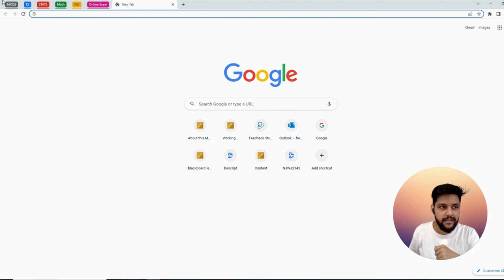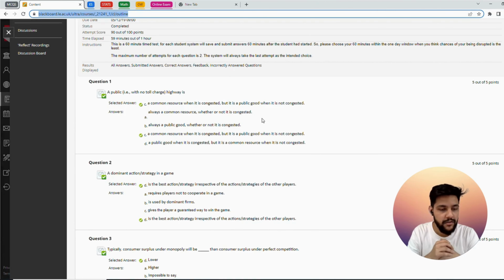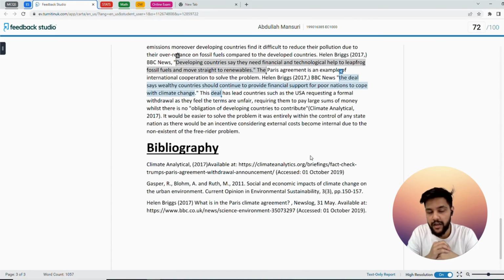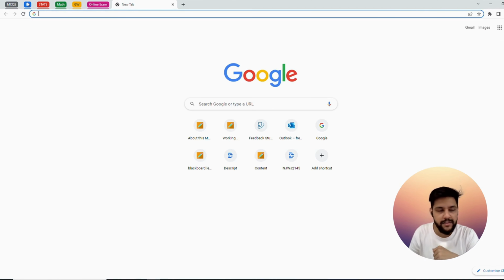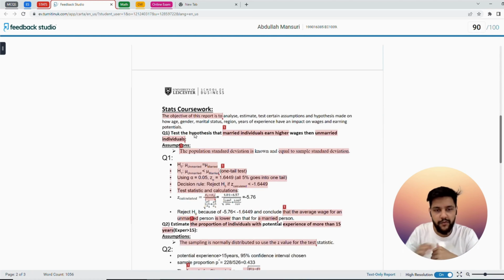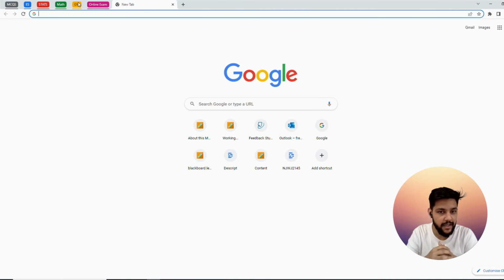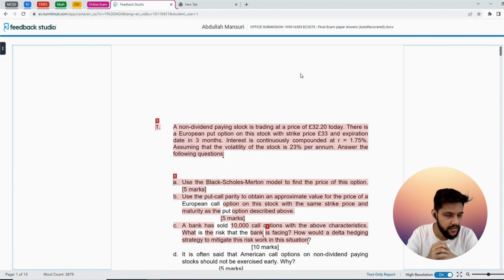Abdullah's Insight into Assessments at University of Leicester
Abdullah shares his experiences pf Assessments as a student within University of Leicester's School of Business